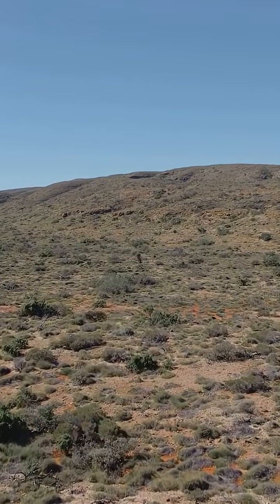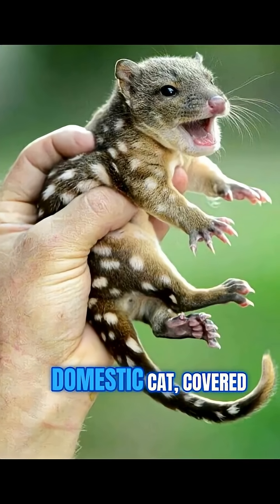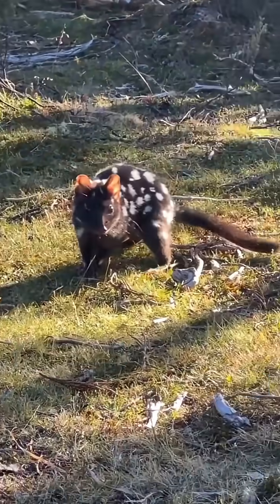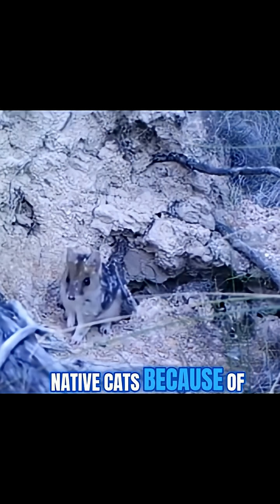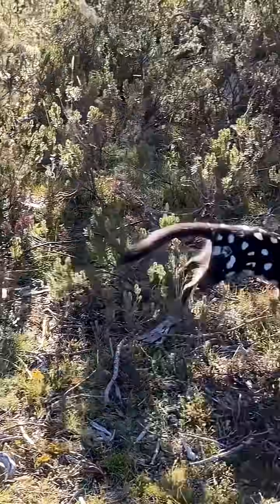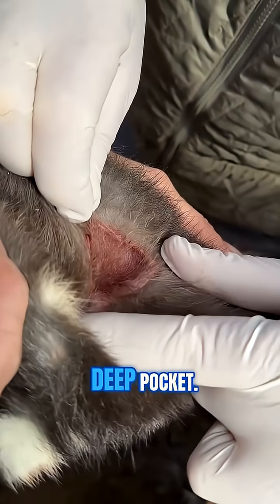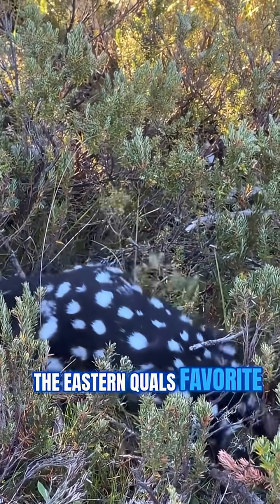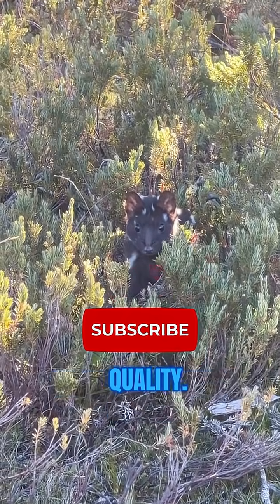Why Do These Cute Creatures Have Spots?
Discover the captivating world of the Eastern Quoll in this film, "Spotty Wonders: The Eastern Quoll's Secret Life!" This two-minute journey reveals fun facts about Australia’s unique, spotty marsupial. Learn about the Eastern Quoll's striking coat, color variations, and its nickname as the “native cat.” Did you know they were once widespread on the mainland but are now only found in Tasmania? With a special pouch for nurturing their young and a unique missing toe, these fascinating creatures play a vital ecological role by controlling insect populations. Join us in celebrating the Eastern Quoll's secret life and share this delightful video with fellow wildlife enthusiasts!

The Eastern Quoll is a fascinating animal.

Here are some fun facts about the Eastern Quoll (Dasyurus viverrinus):

Spotty Marsupial: It's a carnivorous marsupial, about the size of a small domestic cat, instantly recognizable by its beautiful coat of white spots all over its body (though the spots usually don't extend onto its bushy tail).

Two Colors: Eastern Quolls come in two distinct color variations, known as morphs: fawn (light brown/tan) or jet black. Both colors sport the characteristic white spots, and you can find both in the same litter!

A "Native Cat": Early European settlers often called them "native cats" because of their pointed snouts and similar size and shape to a domestic cat, but they are more closely related to the Tasmanian Devil.

Mainland Extinction: Sadly, the Eastern Quoll was once widespread across mainland southeastern Australia, but it became extinct in the wild on the mainland in the 1960s. The only wild population remaining today is in Tasmania.

Special Pouch: Like all marsupials, the female has a pouch, but it's often described as a shallow, fur-lined fold of skin with only 6 to 8 teats. This means that even though a female can give birth to up to 30 tiny young, only the first 6 to 8 that attach to a teat will survive.

Missing a Toe: You can distinguish the Eastern Quoll from other quoll species by checking its hind feet—it's the only species of quoll that lacks a big toe (hallux).

Insect Controllers: While they are impressive hunters capable of taking prey nearly as large as themselves (like rats and rabbits), their main diet consists of insects such as beetles and grasshoppers. They play a valuable ecological role in controlling these pest populations.